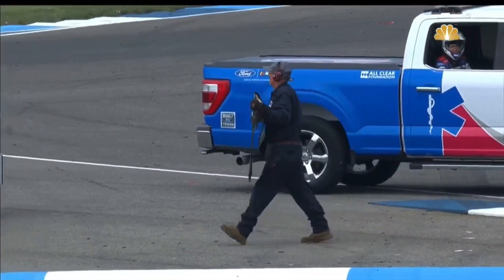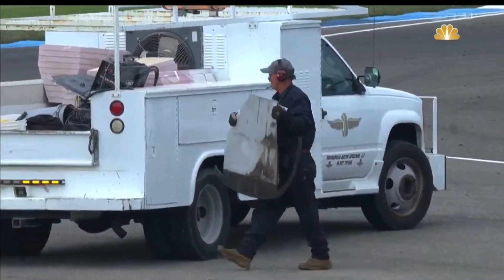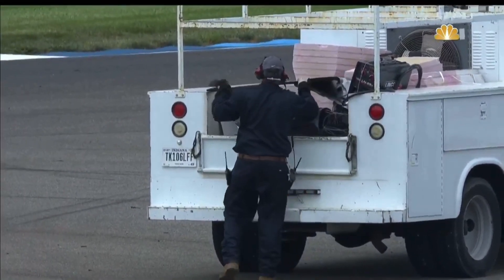Huge Piece of Debris gets stuck under Curb